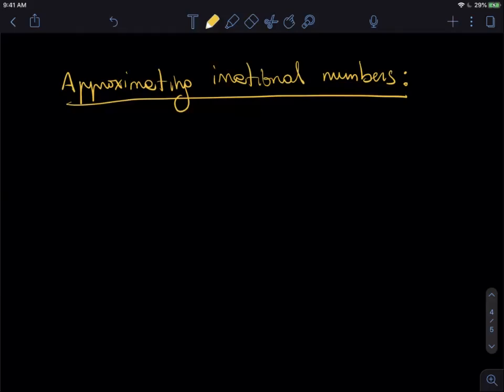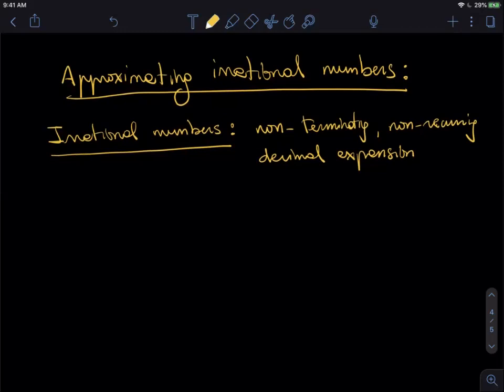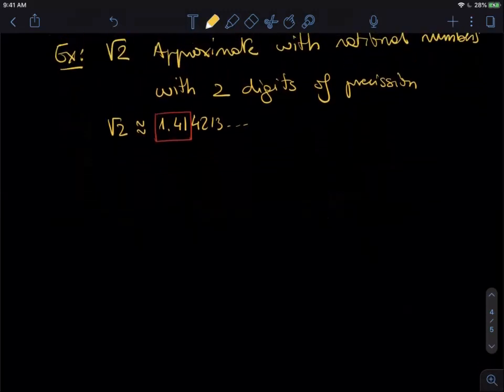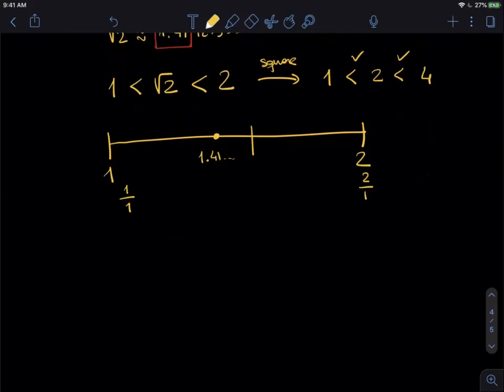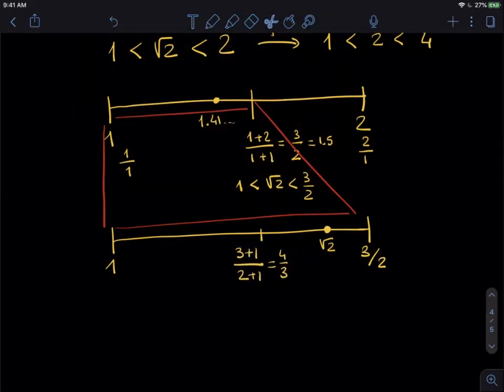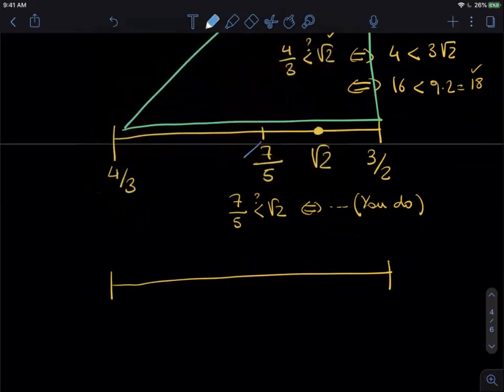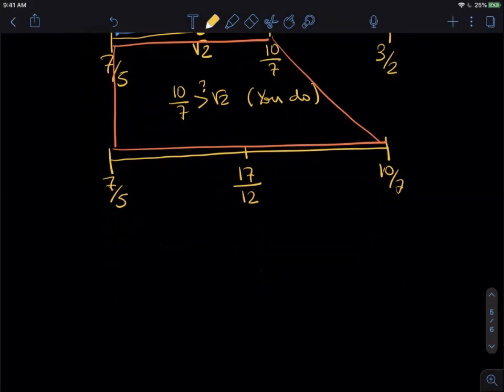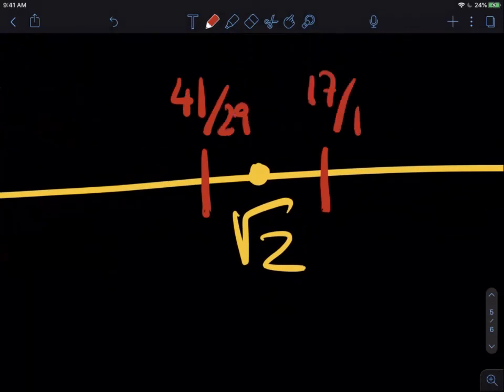W1 V3 Approximating irrational numbers